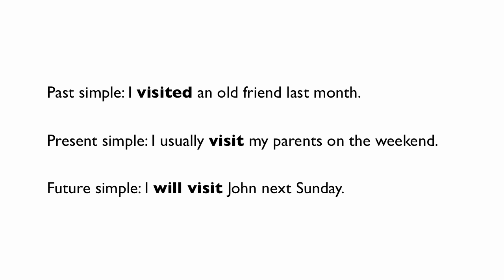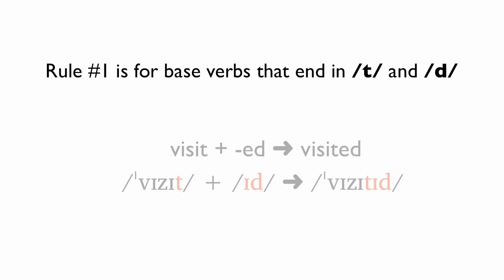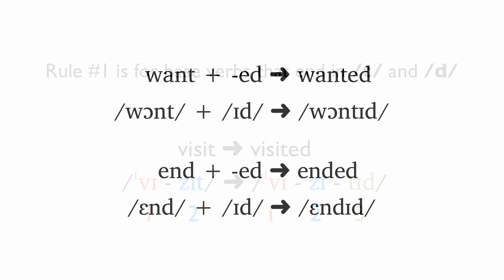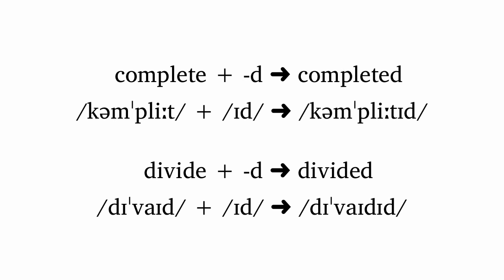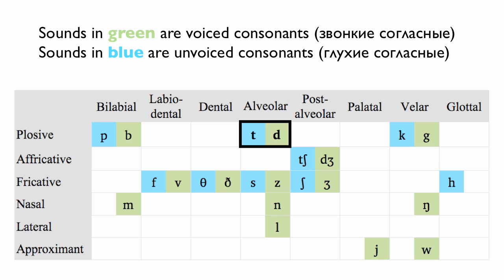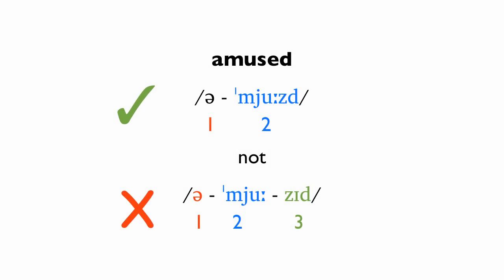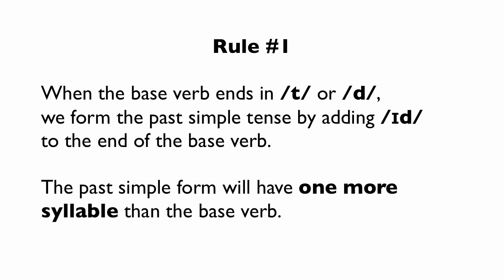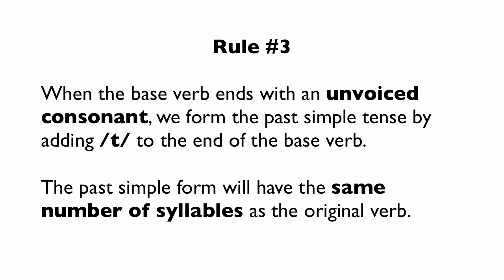Pronouncing the past simple tense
This video is part of a course I'm developing to teach correct English pronunciation to native Russian speakers.